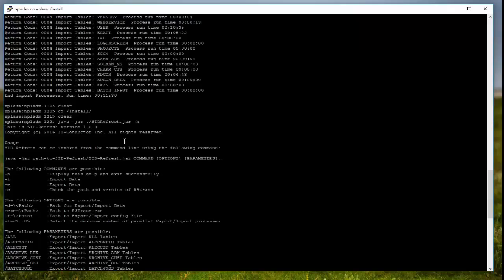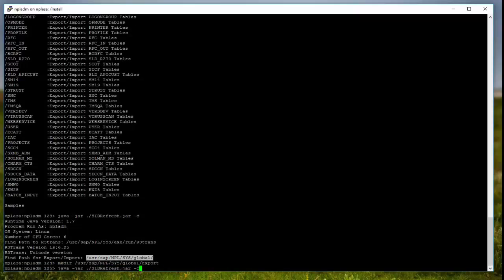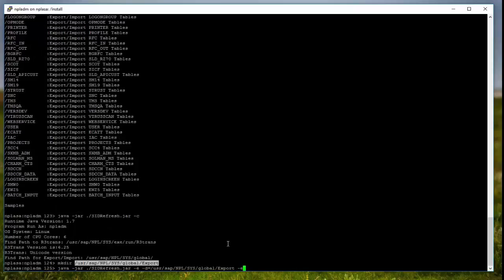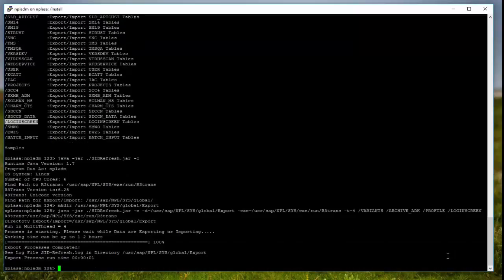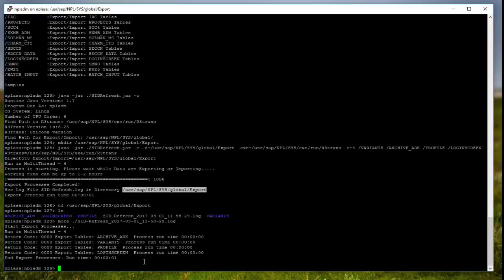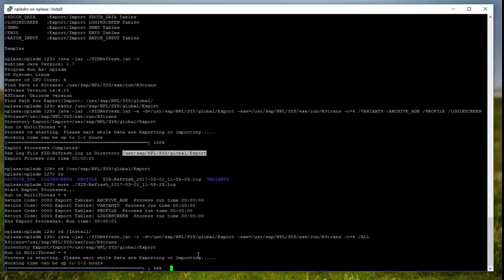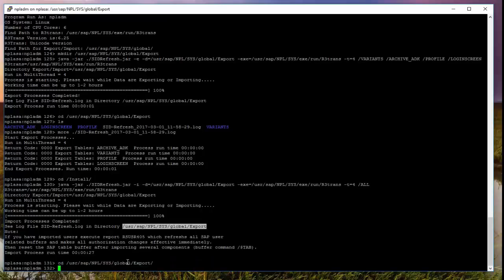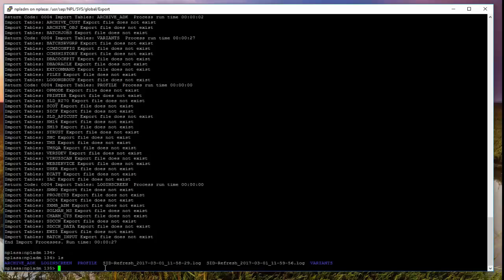Video 4/5: SID-Refresh (SAP ABAP PCA) - Linux/Unix Export/Import with CLI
IT-Conductor is a next-generation platform for SAP Automation, Monitoring, Management and Optimization.

SID-Refresh v1.1 tool is a SAP Post-Copy Automation (PCA) solution for Basis automation of system copy processes, included with a paid subscription of IT-Conductor SAP monitoring service.

SID-Refresh saves ABAP system configuration which can be selectively restored following a SAP homogeneous or heterogeneous system copy.  All this can be done without dependency on SAP LVM (Landscape Virtualization Manager).  Both GUI and command-line versions are supported with JAVA on Windows/Linux/UNIX for all SAP database platforms, including HANA.